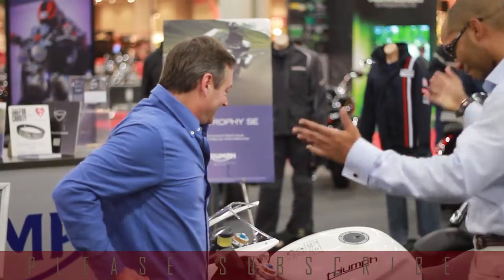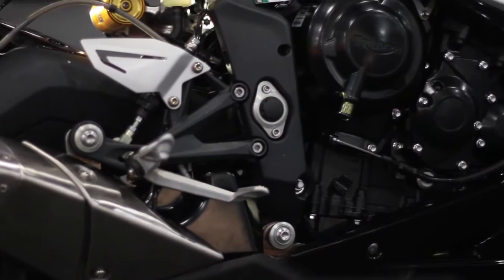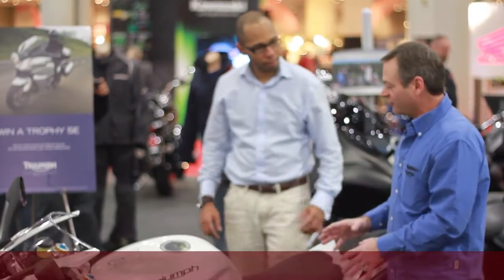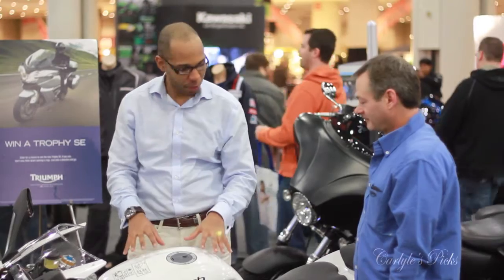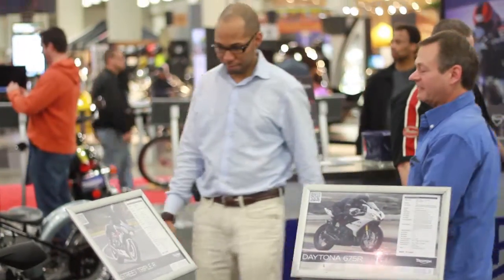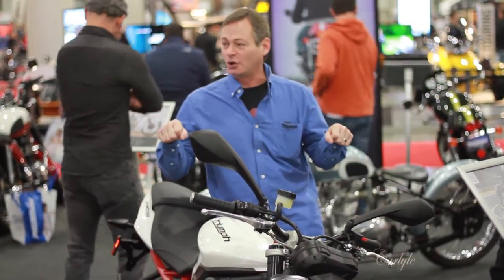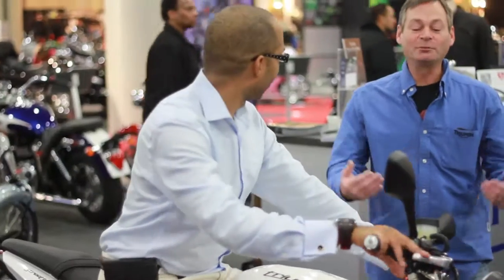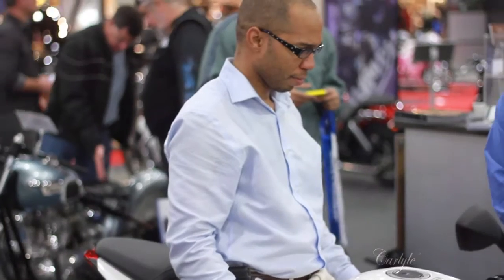2013 Triumph Daytona 675 - Interview about new specs (Carlyle's Pick ?) - PART 1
2013 Daytona 675R at the 2013 INTERNATIONAL MOTORCYCLE SHOW in New York!

NOTE: Carlyle's Picks does NOT accept paid endorsement. Also, we are NOT promoting ANY product that we do not explicitly promote. In other words, you will KNOW when I'm recommending something. If you are in anyway unsure if I'm recommending something, then I'm not. Carlyle's Picks is not only a top products list, but it's also an informational show, so some items are for informational use only and are not "picks".

Privacy: Please do not ask myself or my friends anything about ownership. Products are presented anonymously for a reason. If I buy a Lambo, I will never say "Here is my new Lambo". That is not necessary. Just know that if I recommend something, I either have it, would have it or plan to have it. Also, I have used/experienced all the products that I recommend in some way or fashion.

Special thanks to my father and mother, Steven Aleman, Matt L, Richard F, Richard S, Doug, Bohlkie Airways, Christine, P. Mason, Lux Eric, Lambo, Valentino Balboni and many others for your support.